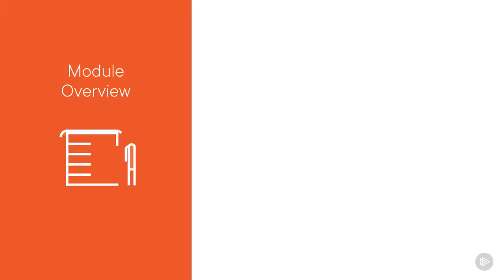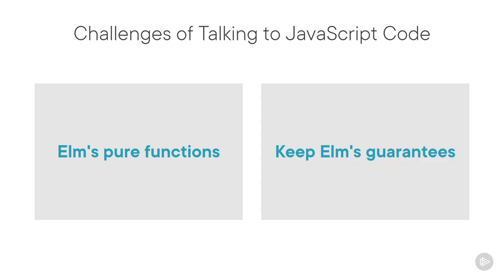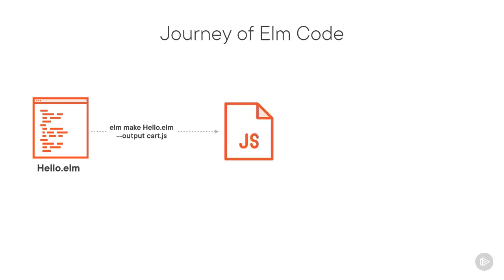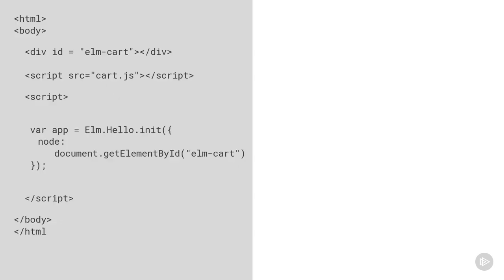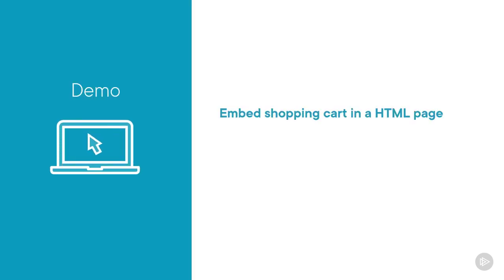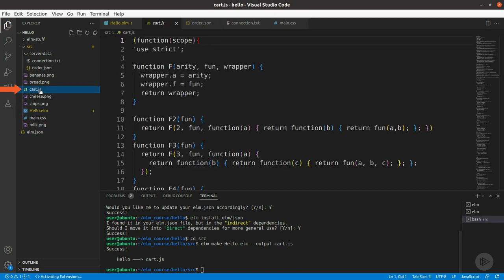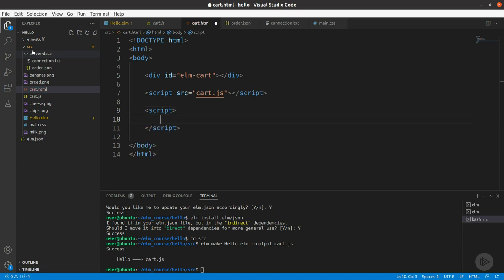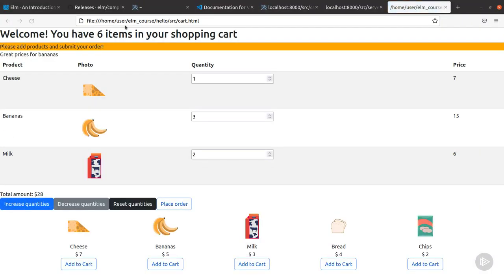1 Challenges of Interacting with JavaScript